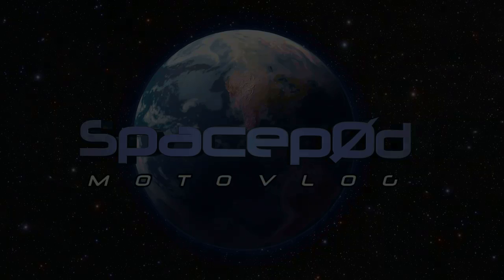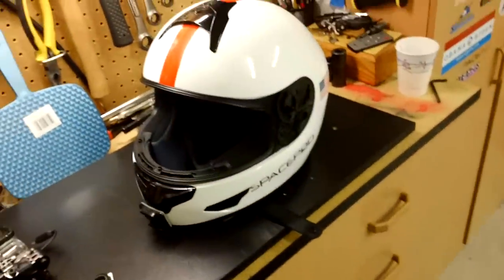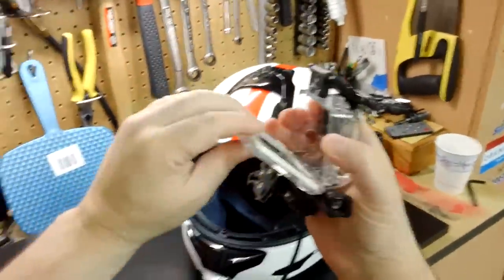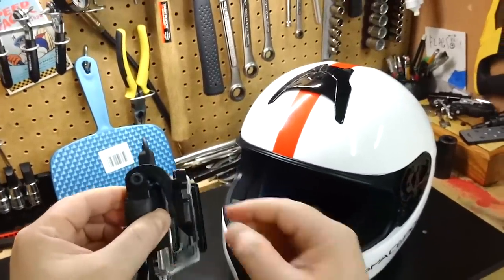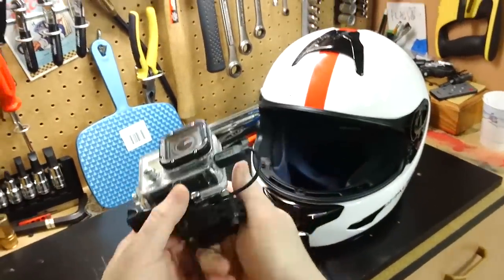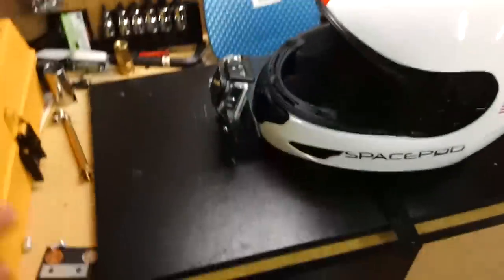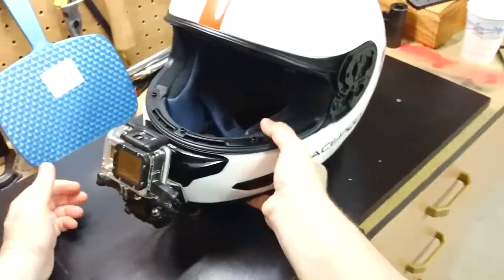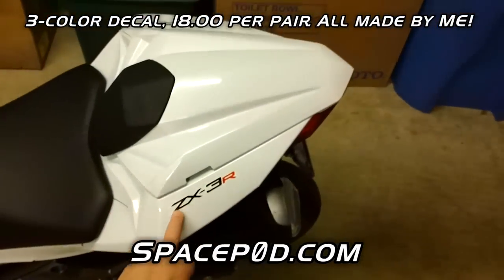Helmet Update, GoPro Chinbar Camera & Mic Rig. Also; decals!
This video shows my new helmet, helmet graphics and my GoPro HD Hero 3 camera rig and mic setup. A few people were interested in seeing this a bit more closely.

There's also a quick peek at the latest version of the Ninja 300 (with seat cowl and new tail decal). I am selling the ZX-3R decals for the 300, sized for both the SE and non-SE bikes. If you're interested just PM because the Spacep0d.com site isn't ready yet. But soon, decals, Spacep0d merch and other items will be on the Spacep0d store!

The hex-bolts were my own innovation to replace unneeded thumbwheels. Hex bolts are 5mm by 20mm long, .8 thread pitch.

All sound FX are either my own work or used under the Creative Commons 0 (Non-Attribution License) from Freesound.org.

NASA image is public domain.
Music copyrights specified at-end of video.